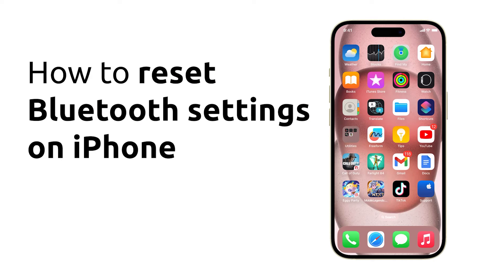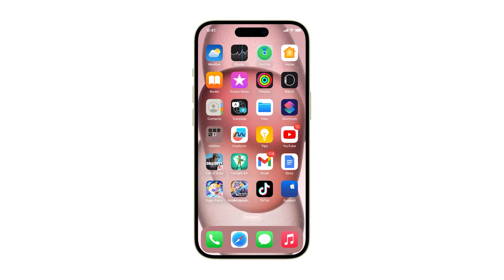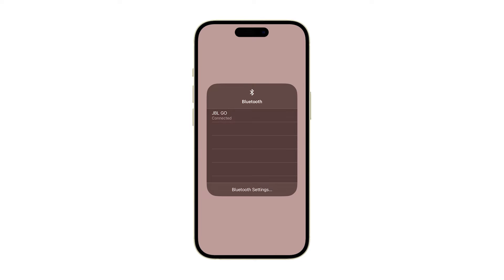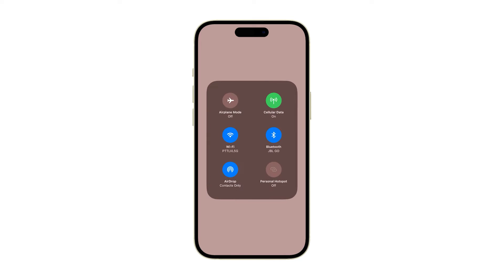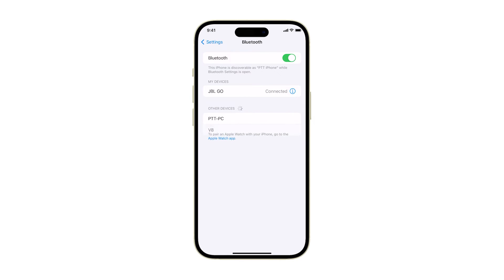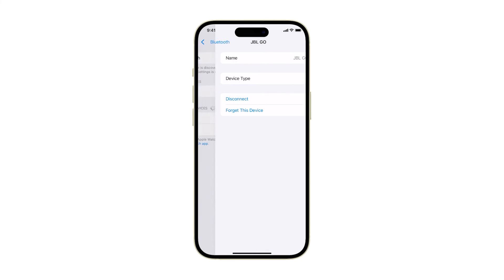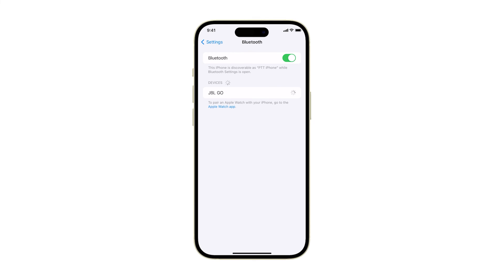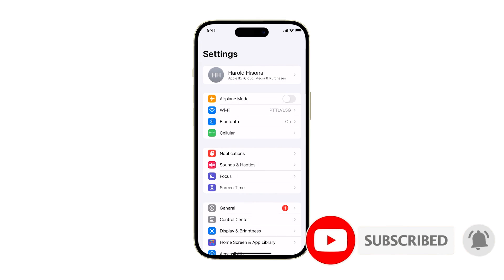How To Reset Bluetooth Settings on iPhone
In this video, you'll learn a simple way to troubleshoot Bluetooth issues on your iPhone. If your device is acting up, pull down the control center, tap the Bluetooth icon to temporarily disable it, and then tap again to re-enable. If the problem persists, follow easy steps in the Settings to forget the current connection, have your devices pair again, and hopefully resolve any Bluetooth glitches.